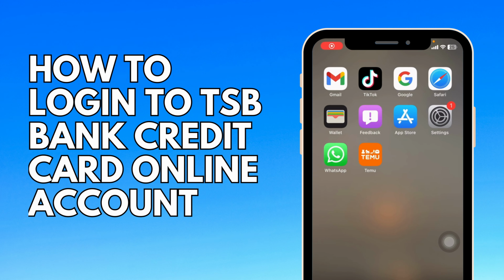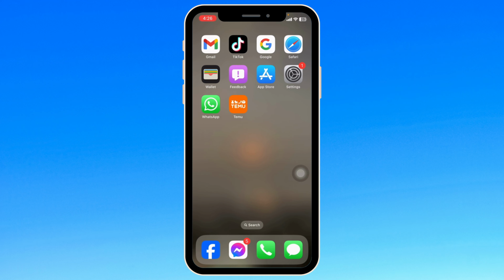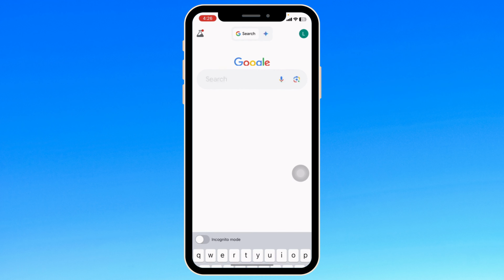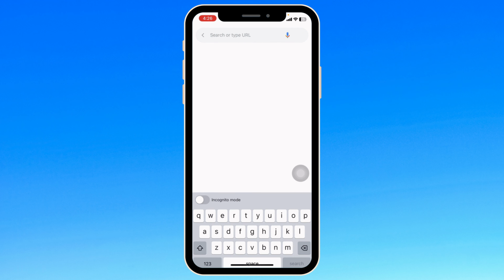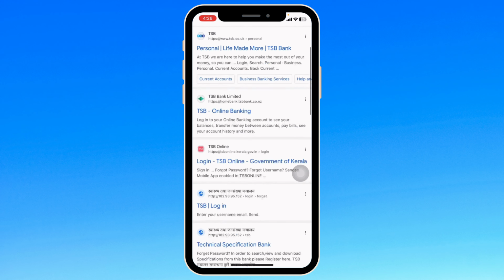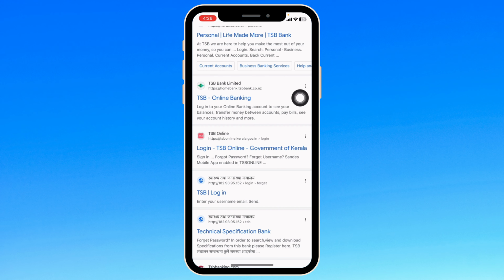How To Login To TSB Bank Credit Card Online Account 2024|TSB Credit Card Login FULL GUIDE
"Managing your TSB Bank credit card online is straightforward in 2024! Learn how to login to your TSB Bank credit card account with this easy-to-follow guide. Whether you're checking your balance, reviewing transactions, or making payments, accessing your account online ensures you stay on top of your finances.

In this tutorial, we'll cover:

- Accessing the TSB Bank website or mobile app securely.
- Entering your username and password to log into your account.
- Tips for managing your TSB Bank credit card account effectively online, including setting up alerts and notifications.

Stay informed and manage your finances conveniently with your TSB Bank credit card. If you're wondering how to login to your TSB Bank credit card account in 2024, this video tutorial provides a complete guide to help you get started.